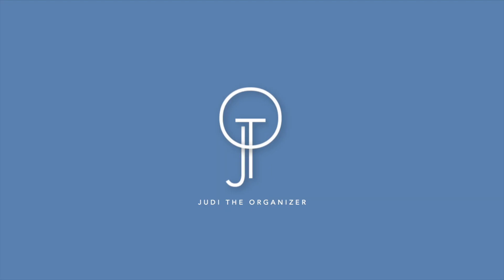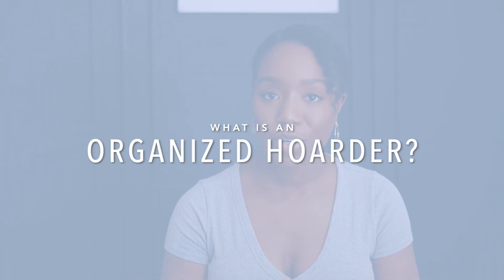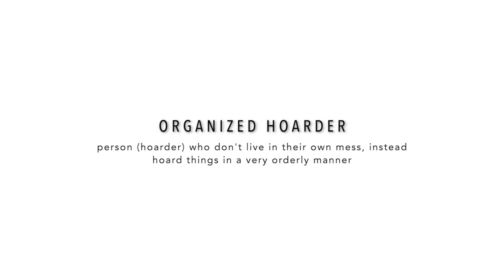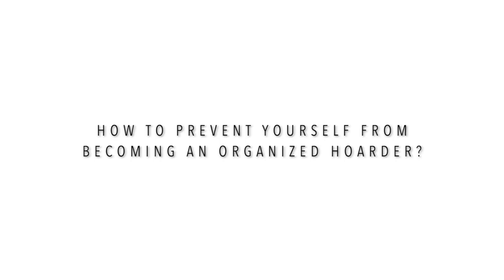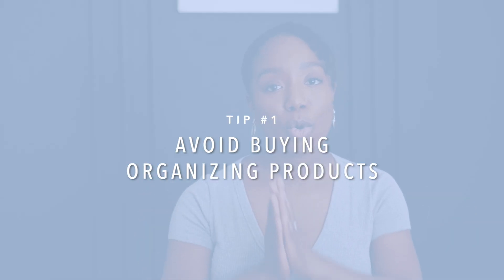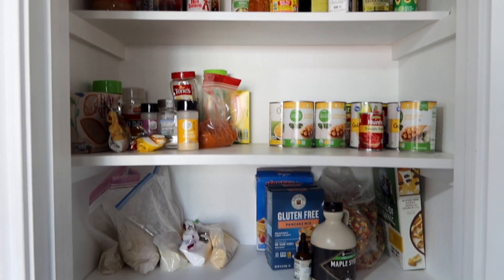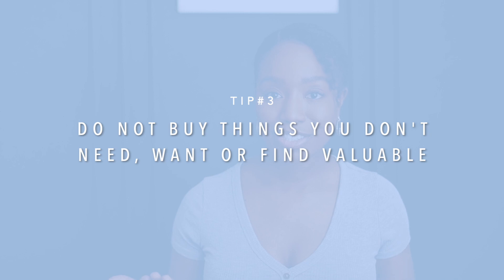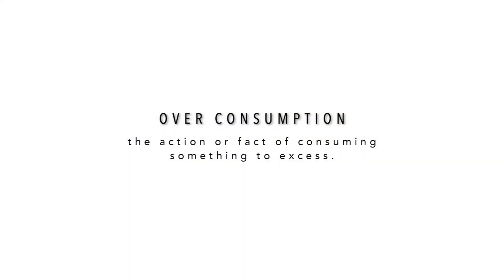Are you an Organized Hoarder? Is this YOU? | Judi the Organizer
The term “organized hoarder” has been a topic of interest for a long time for me and now is the perfect time to talk about it. We’ve all heard about hoarding and probably personally know someone who is a “hoarder” but being an organized hoarder is a completely different thing but one and the same. Today’s video is all about organized hoarding and how you can prevent this from occurring in your life. This video is a mere explanation of what organizing hoarding is and hopefully, you learn something new about hoarding.

Love you loads and Happy Organizing!
Items seen in the video or mentioned: If I missed anything, please ask!
I’ll be adding more of my folding videos this week to that channel! Thanks for subbing!

You’re In!

Personal Instagram: @juditheorganizer
Business Instagram: @RescueMySpace